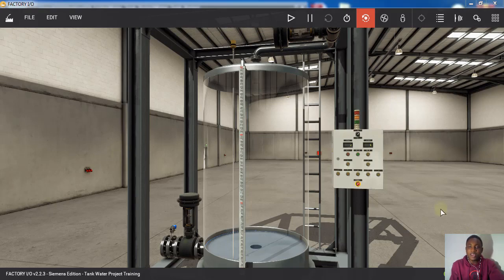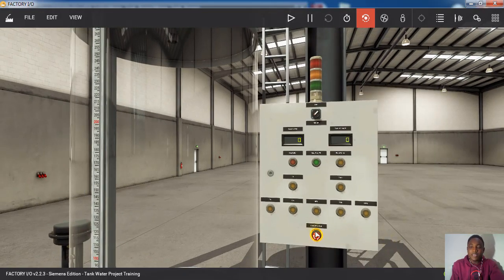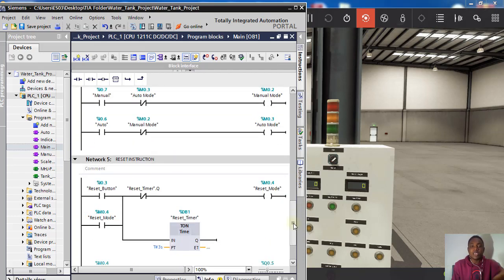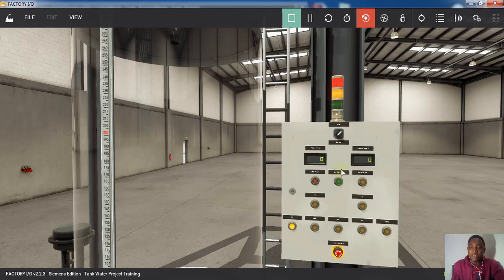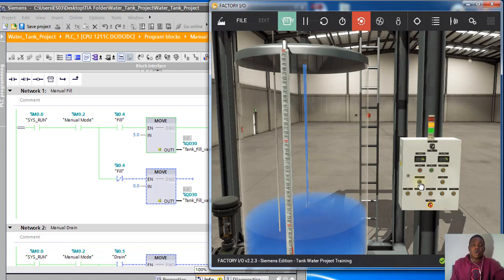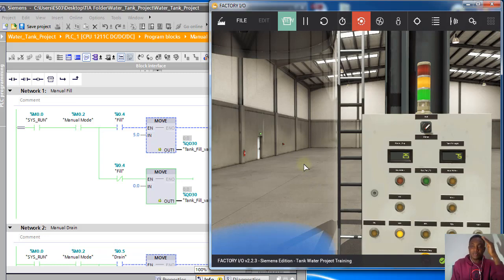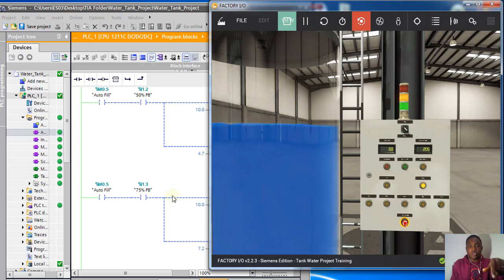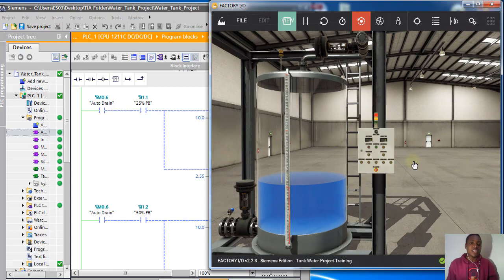Water Tank Project Using TIA portal V13 SP1 & Factory IO.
This is a real simulated environment showing you how you could control your water tank filling and draining operations in Either Manual or Auto mode.
I made use of Ladder logic or LD and & SCL for the programming.